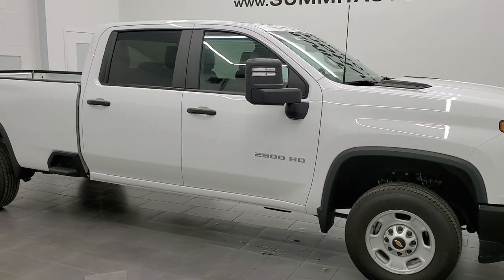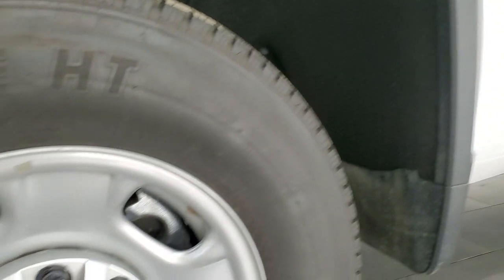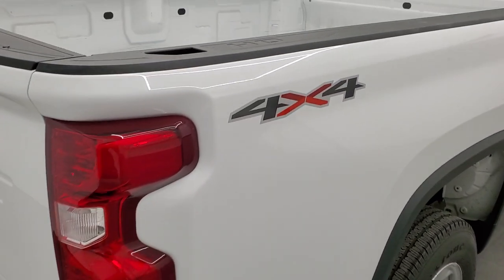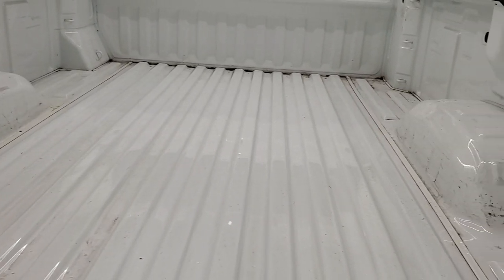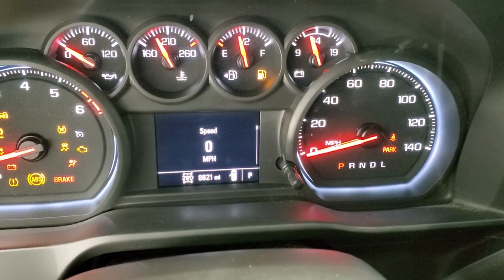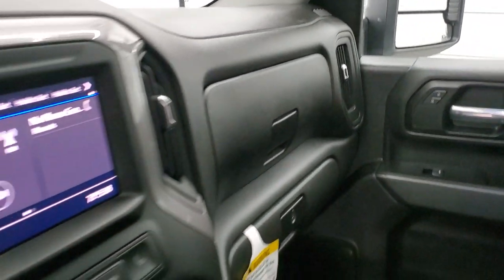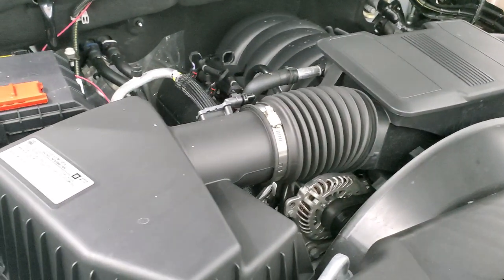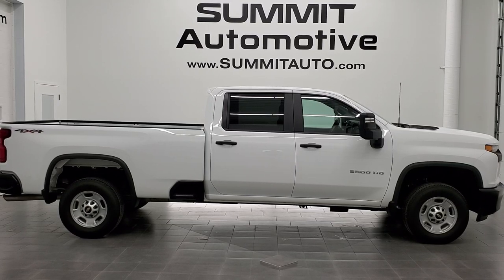2021 CHEVROLET SILVERADO 2500 LONGBOX WORK TRUCK WALK AROUND REVIEW 12120Z SOLD!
This 2021 CHEVROLET SILVERADO 2500 CREW LONGBOX GASSER IN SUMMIT WHITE FOR SALE IN FOND DU LAC OSHKOSH WISCONSIN 54935 is the vehicle we did walk around review of today.

Thank you for checking out this video of this 2021 CHEVROLET SILVERADO 2500 CREW LONGBOX GASSER IN SUMMIT WHITE FOR SALE IN FOND DU LAC OSHKOSH WISCONSIN 54935

STOCK: 12120Z
PRICE: $49,991
MILES: 8,532
MAKE: CHEVROLET
MODEL: SILVERADO 2500
VIN: 1GC1YLE75MF185511
LOCATION: FOND DU LAC OSHKOSH WISCONSIN, 54937 TRUCKS ON 41

1 OWNER! CLEAN TITLE HISTORY! 6.6 Liter V8 Gas Engine, 401 Horsepower, Full Four Door Crew Cab, Long Box 8 Foot Longbox, Work Truck Package WT, 6 Speed Automatic Transmission with Optional Manual Tap Shift, 4x4 Push Button Four Wheel Drive 4WD, Reverse Backup Camera Rearview Camera, Non Smoker, Gray Vinyl Seats, 40/20/40 Split Front Bench Seating, Full Towing Package with Receiver Trailer Hitch, Wiring and Transmission Cooler Tow Package, Factory Brake Controller, Telescopic Tow Power Mirrors with Built-in Directional Signals, Stabilitrak Traction Control, 3.73 Gears with Automatic Locking Differential Limited Slip Differential, Firestone Transforce HT LT245/75 R17 Tires, Steel Rims, Four Wheel Disc Brakes, Bedrail Covers, EZ Raise Assist Tailgate, Easy Fuel Capless Fuel Fill, Locking Tailgate, Power Drop Down Tailgate, AM / FM Radio Tuner, Bluetooth, Hands-Free Phone Controls Blue Tooth, Android Auto Compatible, Apple Car Play Compatible, USB C Jack, USB Jack Portable Audio Connection, Keyless Entry System, Rear Window Defroster, Adjustable Height Seatbelts, Driver and Passenger Front Air Bags, L.A.T.C.H. Child Safety System, Side Curtain Air Bags SRS Safety Restraint System, Outside Temperature Display, Rubber Floors, Air Conditioning AC, Cruise Control, Power Locks, Power Windows, Tilt Steering Wheel, Automatic Headlights Autolamp, 3 Year / 36,000 Mile Remaining Factory Bumper to Bumper Warranty, Whichever comes first, 5 Year / 60,000 Mile Remaining Powertrain Factory Warranty, Whichever comes first, Summit White, ONE OWNER! CLEAN AUTOCHECK! Very very clean inside and out! This is one of the sharpest 2021 Chevrolet Silverado 2500 crewcab longbox trucks we have ever had on our lot! Make your move before this super clean 4wd is gone!

STOCK: 12120Z
PRICE: $49,991
MILES: 8,532
MAKE: CHEVROLET
MODEL: SILVERADO 2500
VIN: 1GC1YLE75MF185511